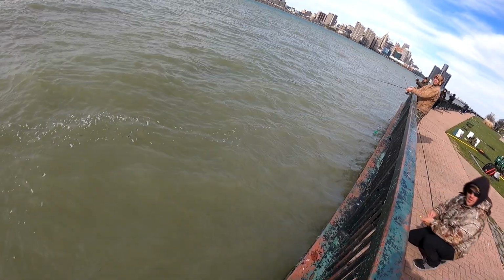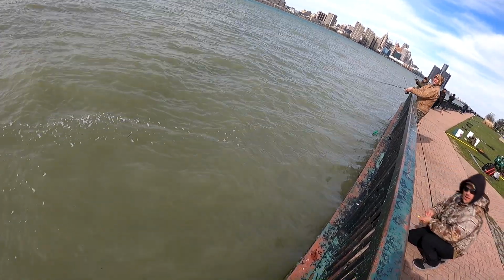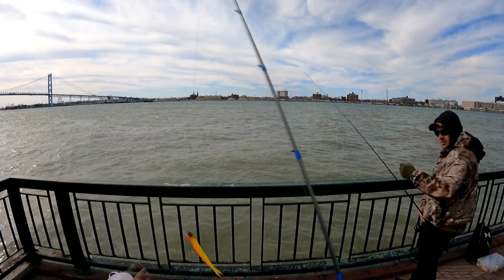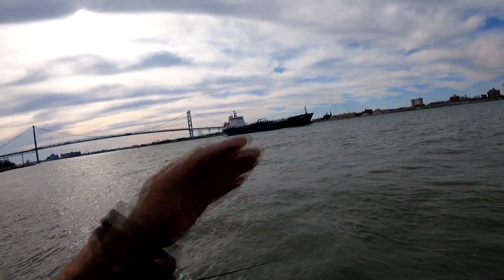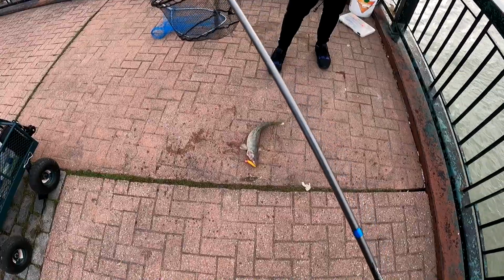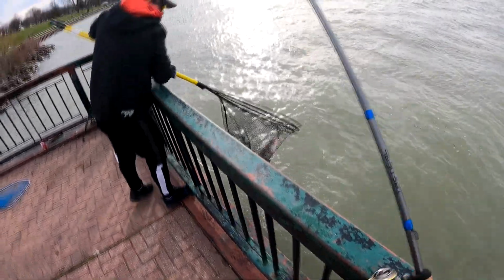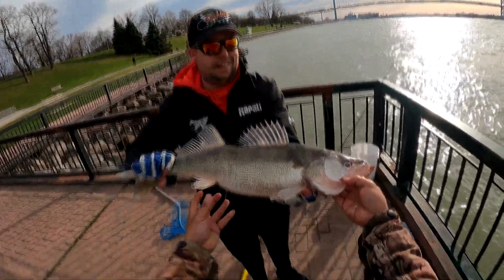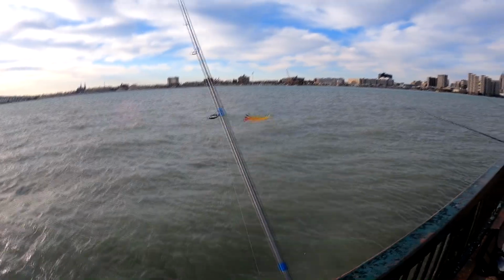EASY SHORE JIGGING WALLEYES IN TOUGH WINDY MUDDY CONDITIONS (TIPS AND TRICKS) Detroit river fishing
What the Buck is up hope your having a Bucking outrageous day, So today... Were gonna show you a few ways to jig in MUDDY and WINDY conditions to higher your chances and hitting bottom while jigging and producing Walleyes in the TOUGHEST CONDITIONS . Come check out the adventure as we get SLAMMED in MUDDY WINDY WATERS and get an update of the conditions and see how we did.

Tactical fishing Rod link
Orderbaits.com/Buckfishes15